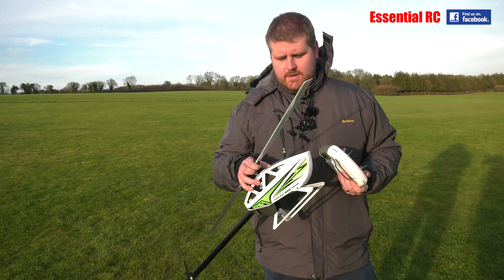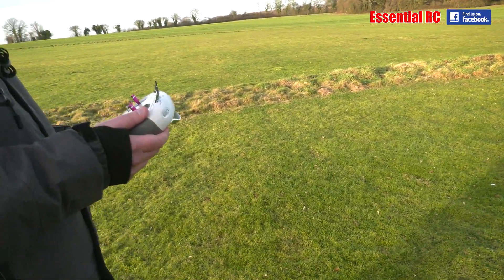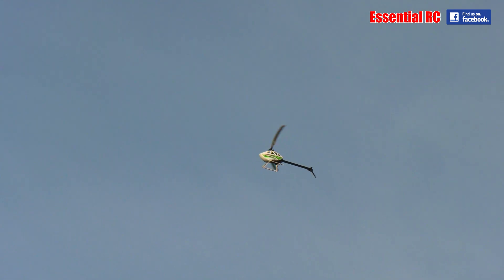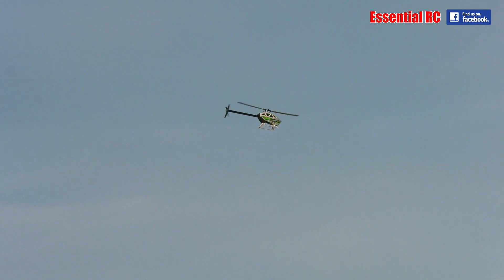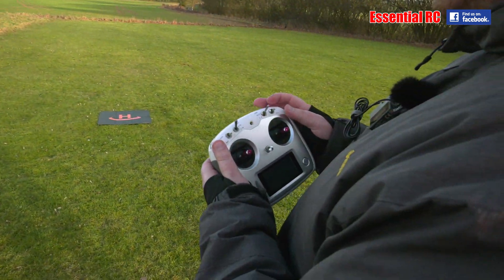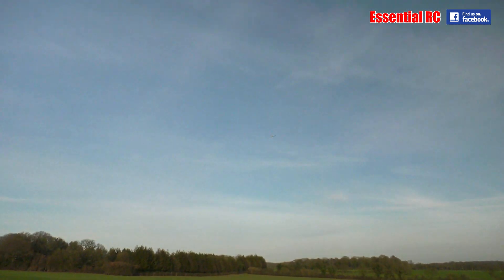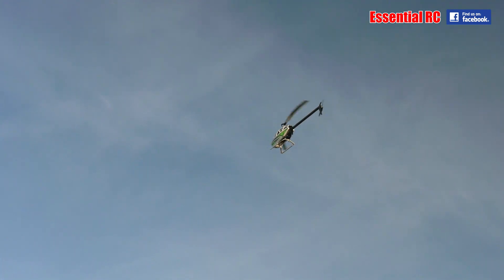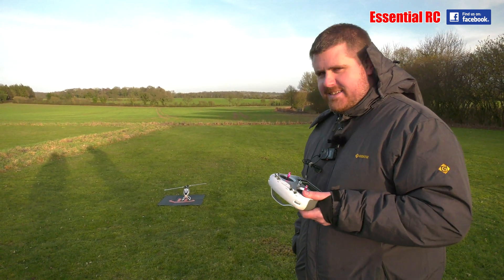Advanced GPS Features ! FlyWing FW450L-V3 'SMART' RC Helicopter | For Beginner and Expert Pilots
Jason flies the FW450 for the second time...this time trying the fly in a circle and figure 8 commands...and return to home. Impressed by all of these but the Inverted flight feature did not work. Transpires that Fly Wing do not enable this feature out of the box. You need to switch it on my connecting your desktop PC/laptop to the flight controller using the provided USB cable and running the H1-Heli EN software v1.81 application found at the link below. Once connected you can turn on the ability to go Inverted with this heli in GPS mode but only after accepting the warning.

A third video will follow demonstrating the Inverted flight feature of this RC helicopter.

IMPORTANT NOTE: Prior to flight we switched off 'low battery protection' because of the cold weather. Voltage detection does not work well on cold days and this heli will go into automatic return to home if it detects low voltage. For this heli it would climb to 10 metres as part of the return to home process. If you do this please ensure you time your flight to minimise chances of damaging the flight battery by taking cell voltages below 3.7 volts.

Filmed by Dom Mitchell for the 'Essential RC' YouTube channel using the Panasonic AG-UX180 4K camcorder.